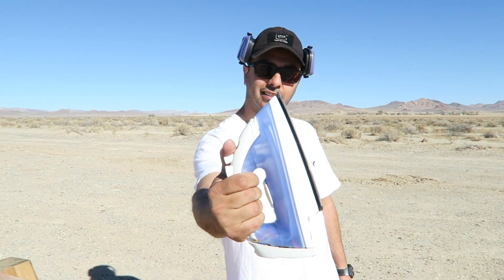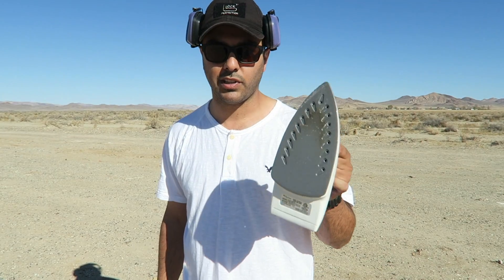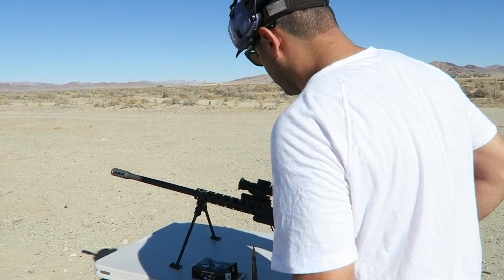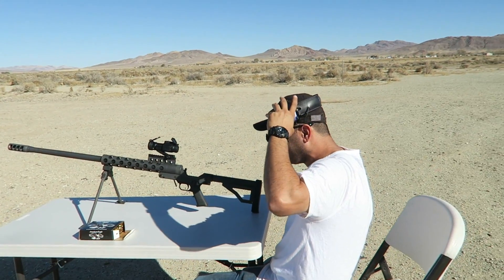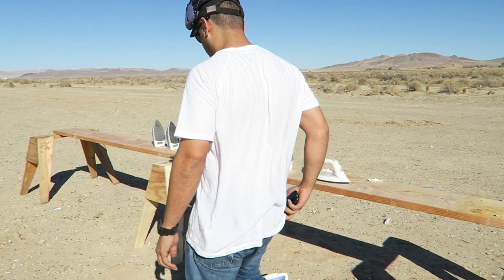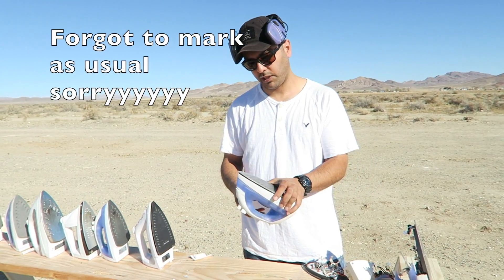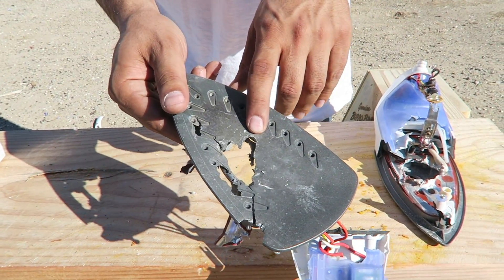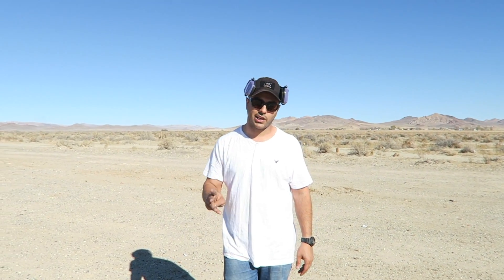how many irons does it take to stop a bullet?